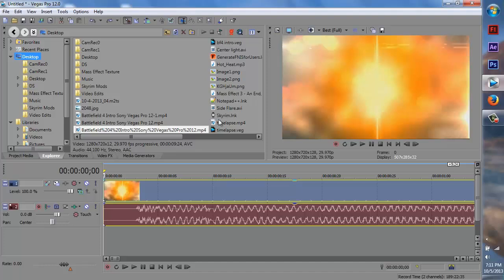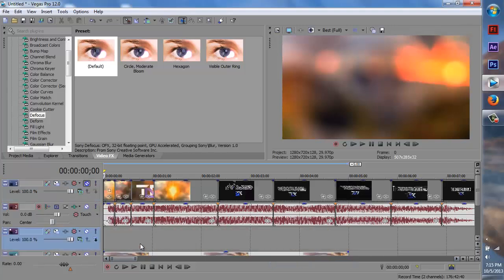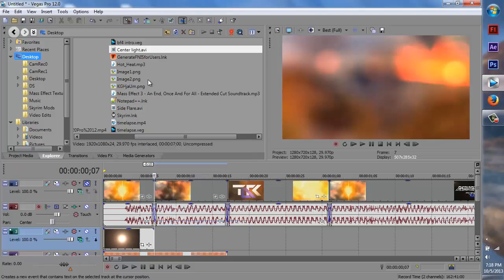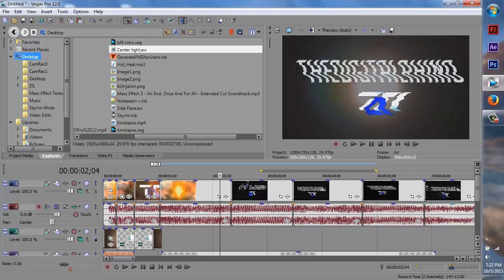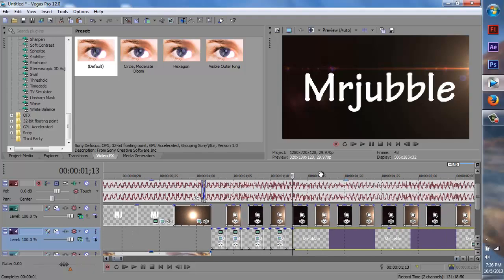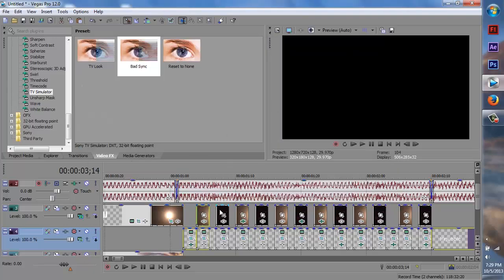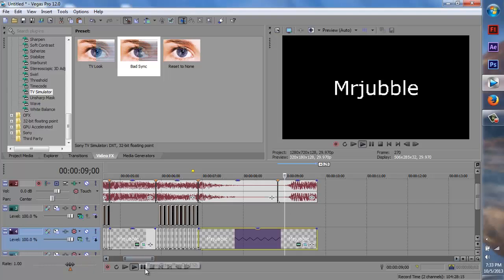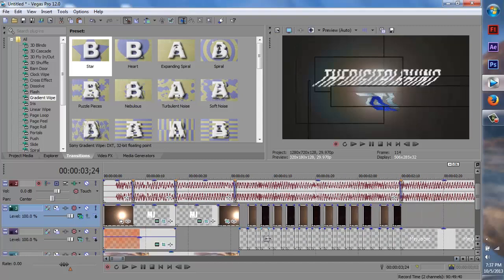How to Make a Battlefield 4 Intro in Sony Vegas Pro 13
I show you how to make a Battlefield 4/bf4 style intro/outro in sony vegas pro.